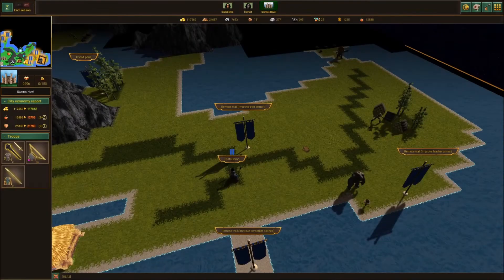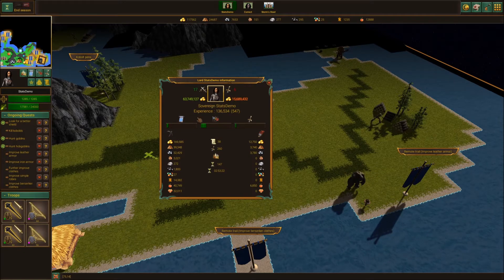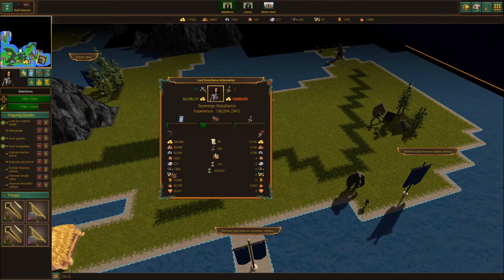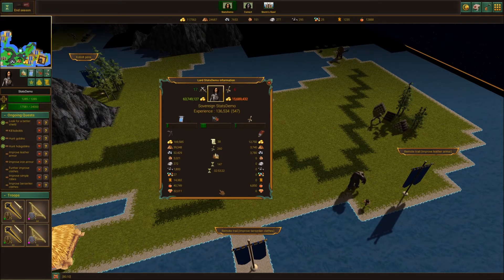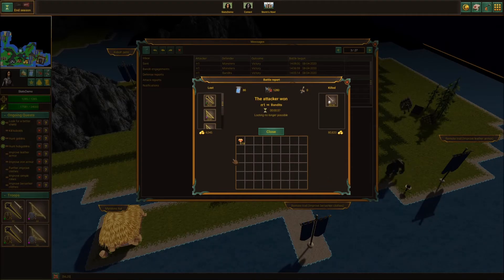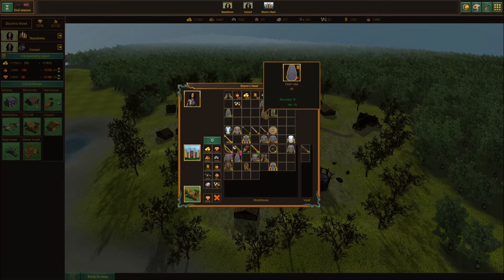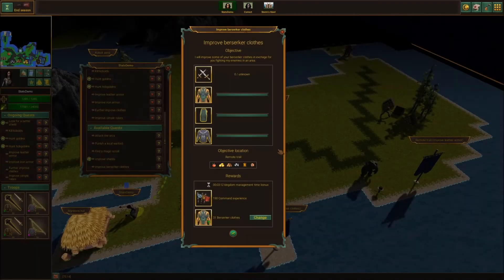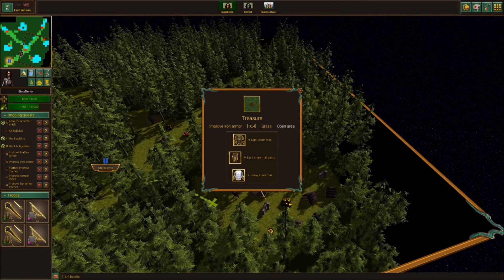Lords of the Shattered Kingdom, patch 0.2.7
This is a very brief description of the most important features added with the latest patch.
The good just got better with the option for armor upgrade and specialization early on in the game. The quests that upgrade the armor are made to be short but challenging.
The player can also track his progress with the new status window introduced for every lord and can evaluate how well a battle went by comparing its own losses with the opponent losses.